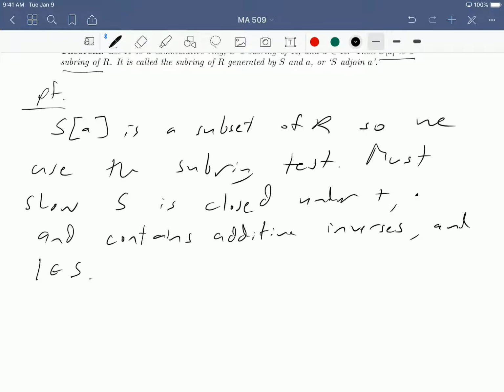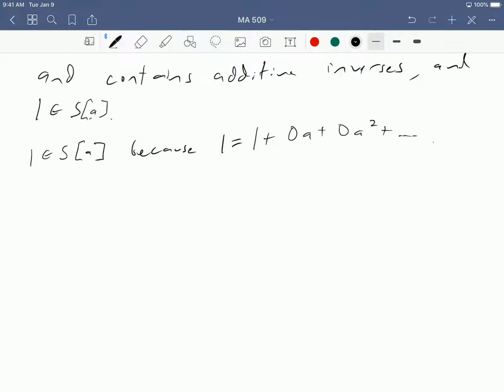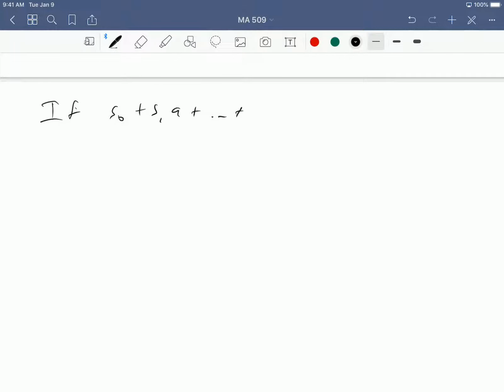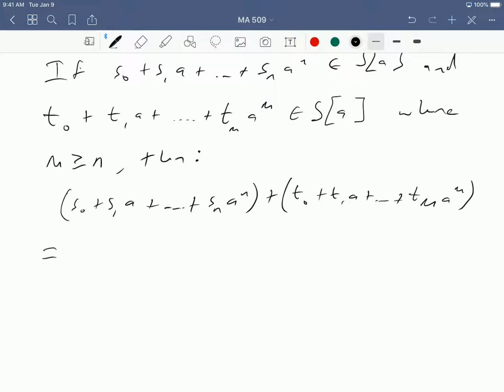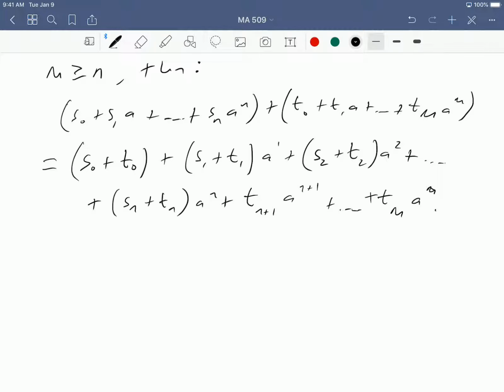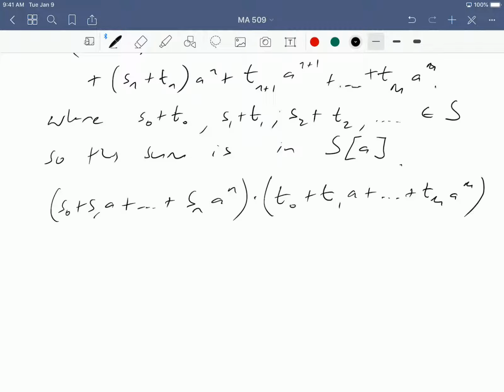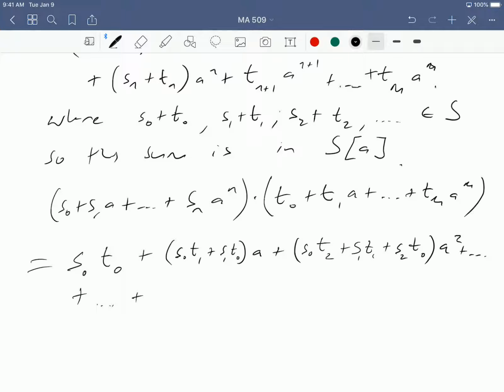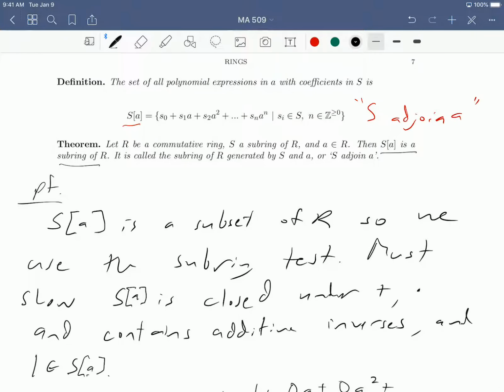S[a] is a Ring